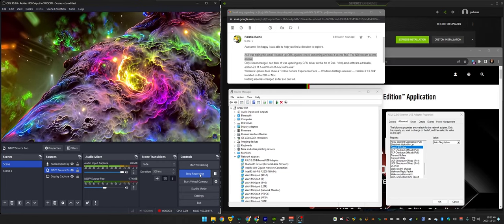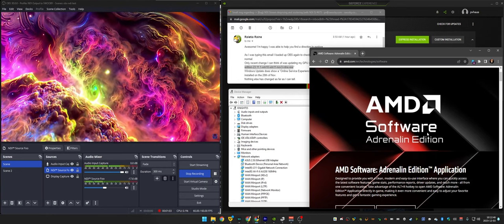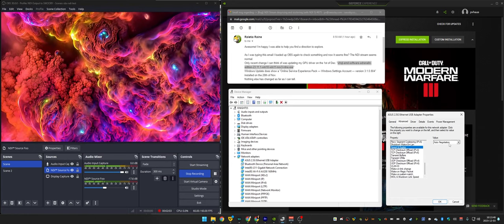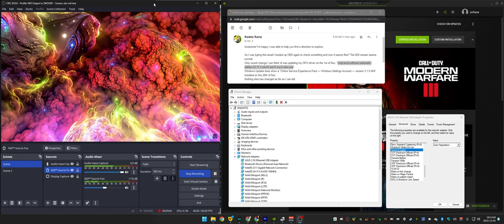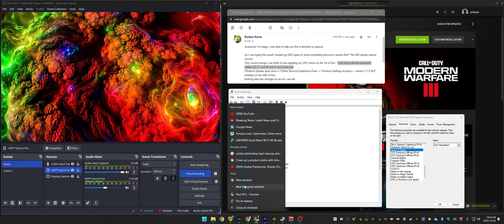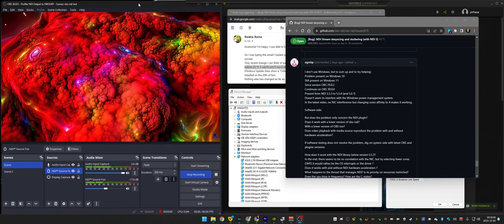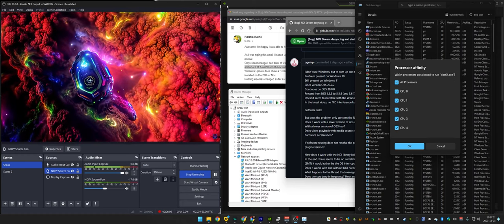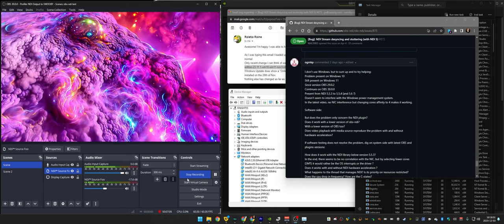obs-ndi focus stutter...magically gone?!?!